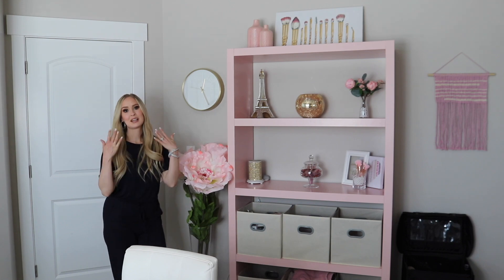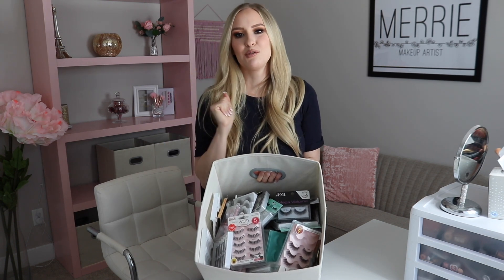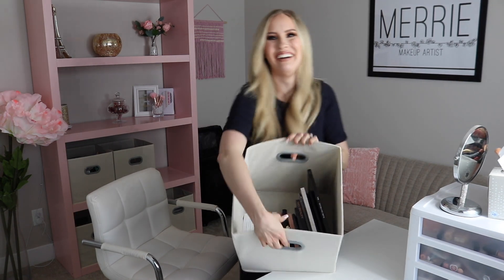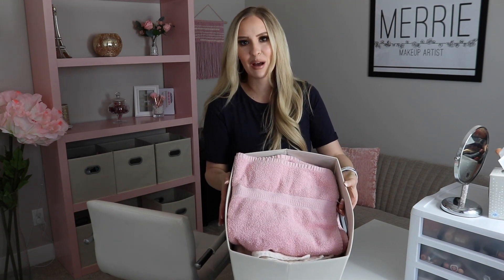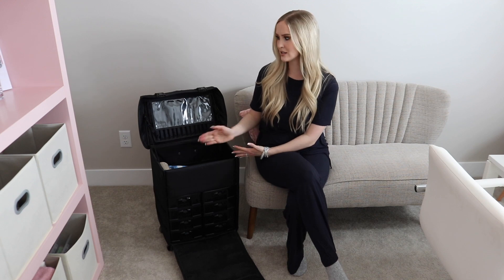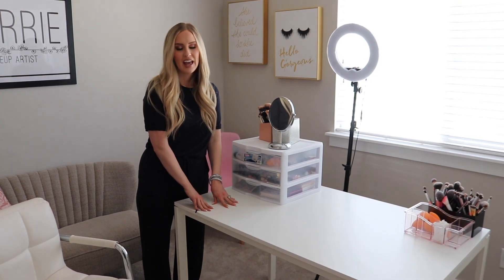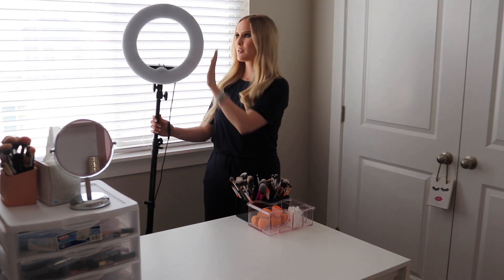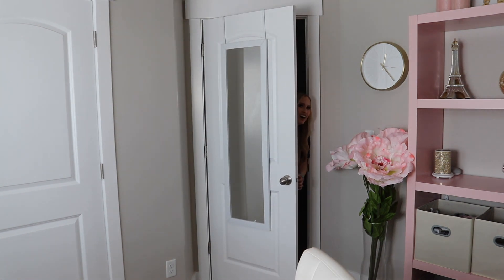MAKEUP STUDIO TOUR | MAKEUP ORGANIZATION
Hi everyone! I hope you enjoy this peek into my studio and the way I store and organize my makeup! Love you all! xoxo

MAKEUP CASE

RING LIGHT